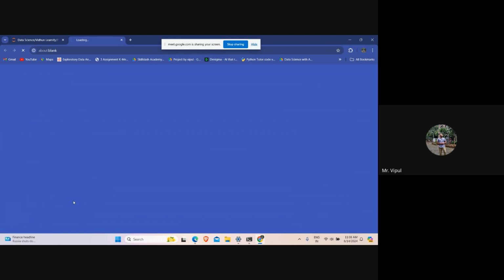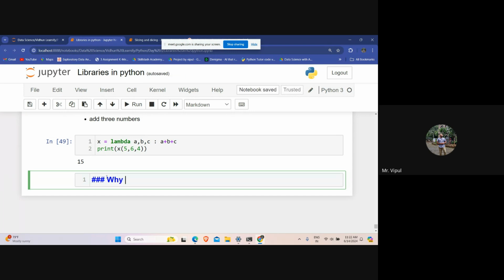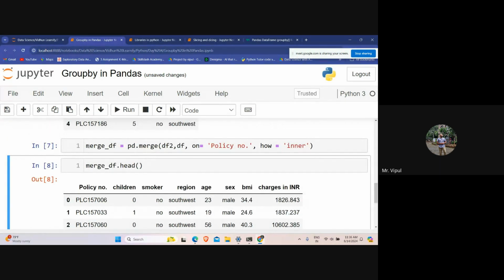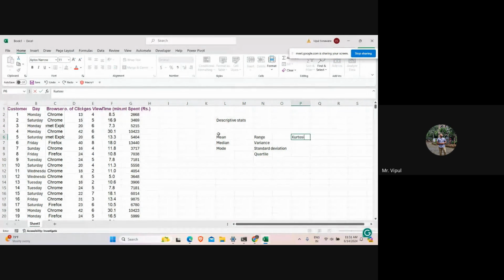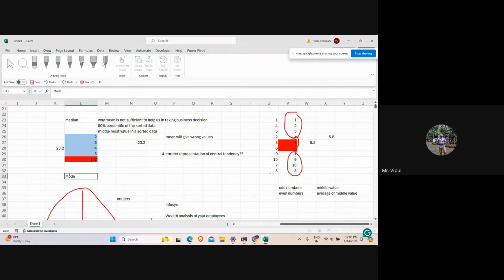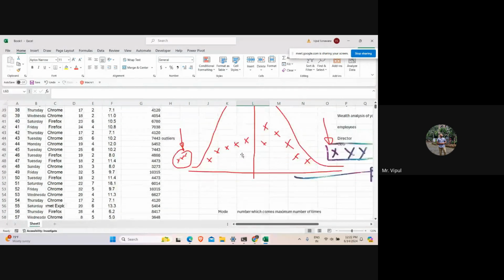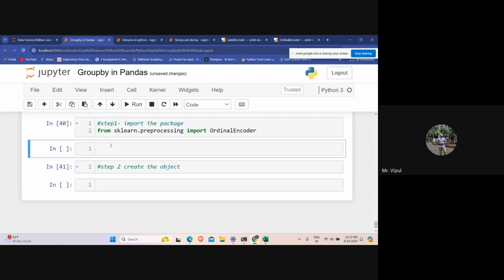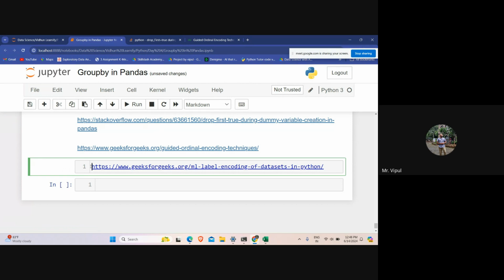Data Science Training Module - 4